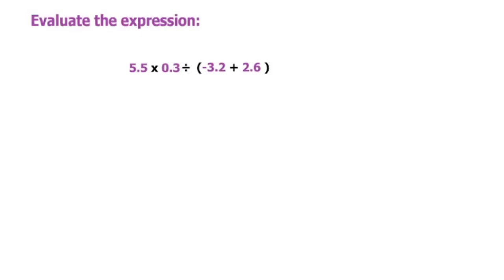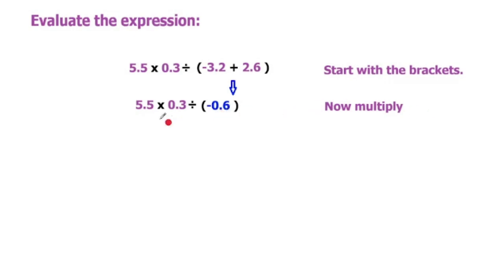Numerical Expressions Involving Decimals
Level 8 Welcome to Numerical Expressions Involving Decimals! If you're trying to learn Numerical Expressions Involving Decimals, you're in the right place.
Whether you're brand new to this topic or just need a quick refresher, Numerical Expressions Involving Decimals, walks you through clear examples and step‑by‑step explanations to help you master Numerical Expressions Involving Decimals.